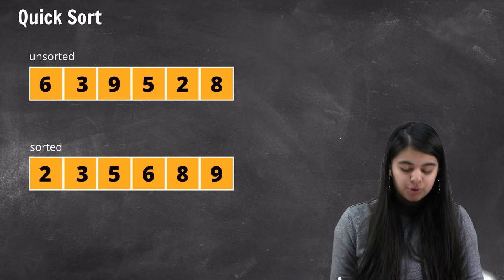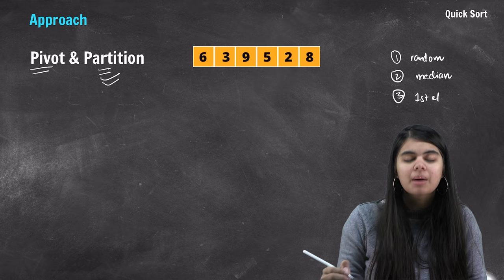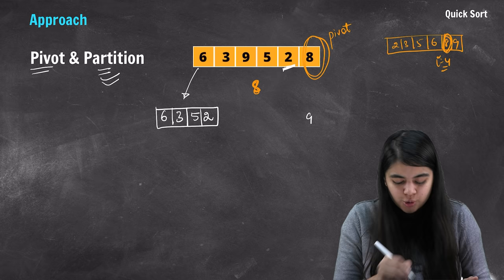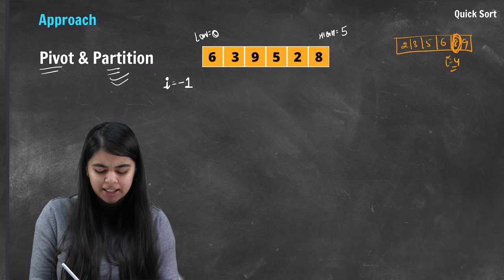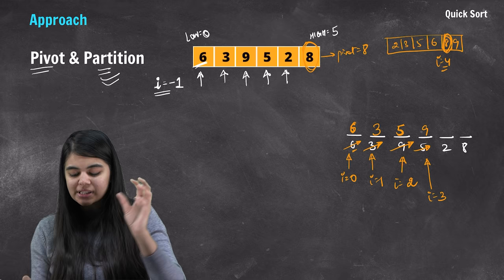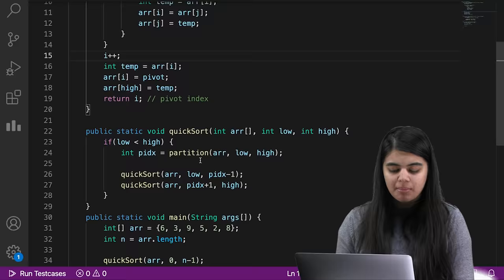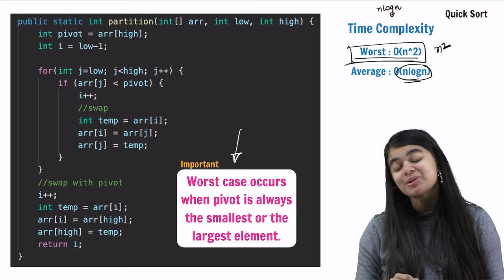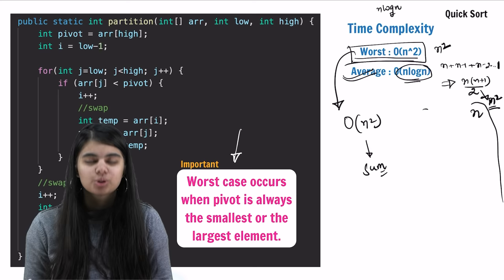Quick Sort For Beginners | Java Placement Course